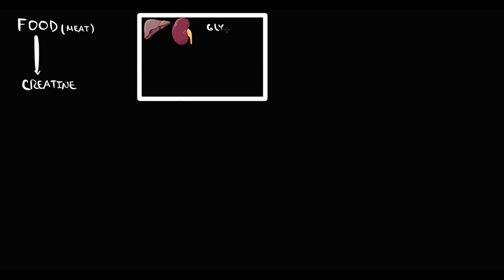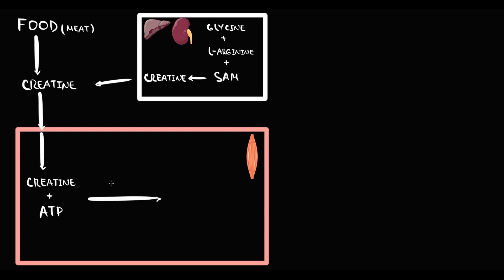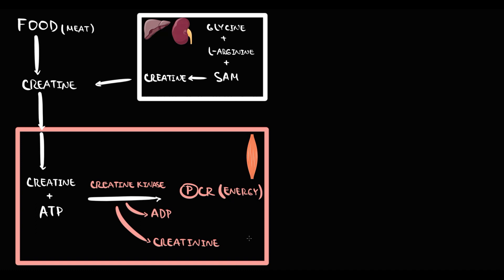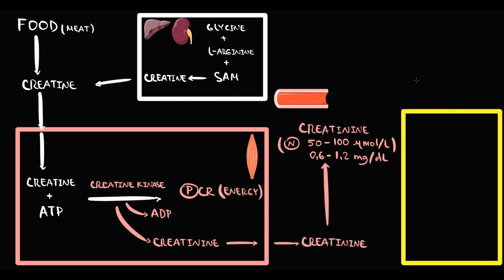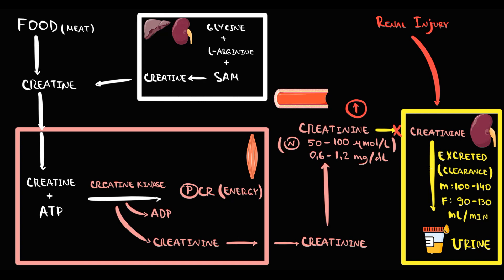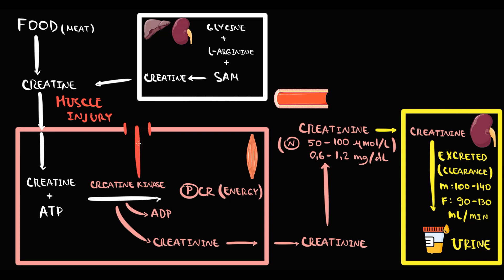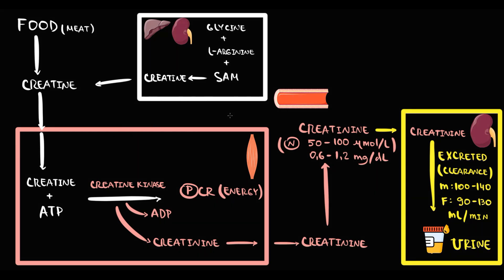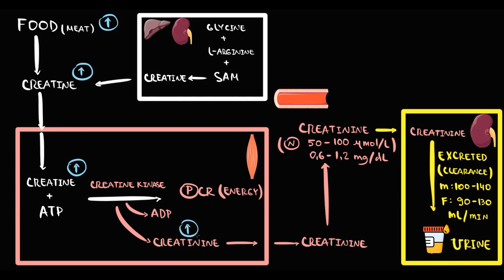Creatinine EXPLAINED: Blood Analysis & What It Means (USMLE High-Yield Beginner’s Guide)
Ever wondered what creatinine levels reveal about your health? In this video, we break down the biochemical significance of creatinine, how it is measured in blood tests, and what elevated or decreased levels indicate regarding kidney function and overall metabolism. This guide is perfect for medical students, USMLE prep, and healthcare professionals seeking a high-yield review!

What You’ll Learn in This Video:
✔️ Creatinine Basics:
What is creatinine? Its role as a waste product of muscle metabolism 🏋️‍♂️
✔️ Blood Analysis:
How creatinine is measured and why it’s an important marker for kidney function 💉
✔️ Clinical Significance:
Interpreting normal vs. abnormal creatinine levels in various clinical scenarios
✔️ Diagnostic Insights:
How creatinine helps in the differential diagnosis of kidney disease and metabolic disorders
✔️ USMLE Exam Tips:
High-yield mnemonics and exam pearls to remember key concepts

⏰ Timestamps for Easy Navigation:
0:00 Creatine and Creatinine pathway in the blood ( Normal)
1:51 Increase in Creatinine ( Pathology)

💬 Question for You: What do you find most challenging when interpreting creatinine levels? Share your thoughts and experiences in the comments below! 😊

👍 Help Us Grow:
Share with classmates or colleagues who need a refresher on kidney function markers.